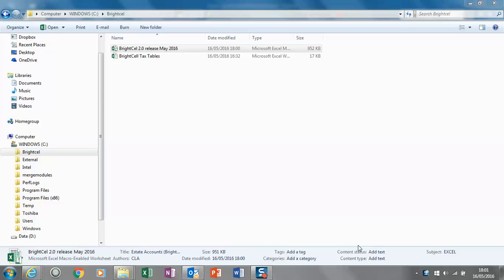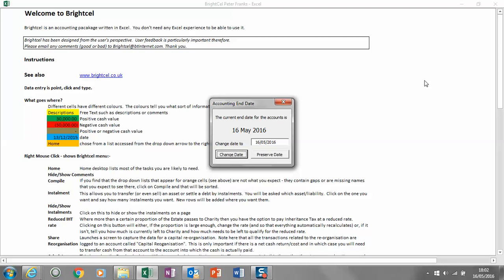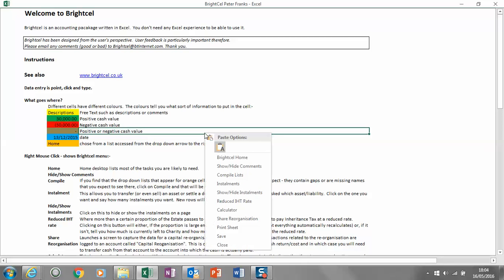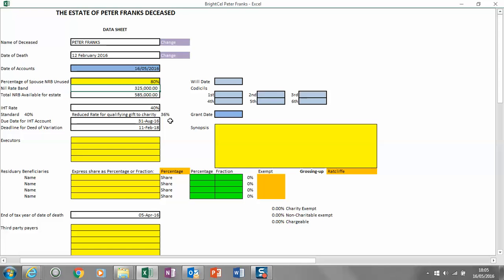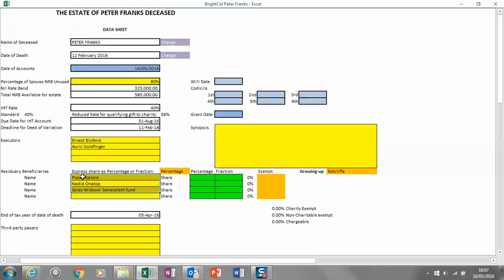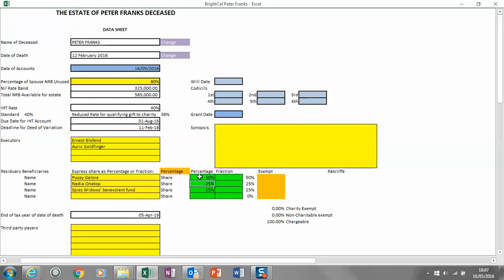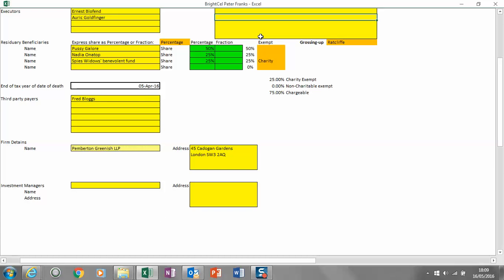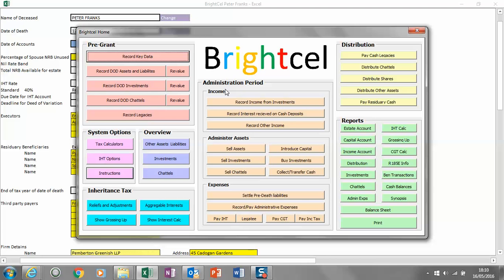Brightcel Recording Key data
Brightcel entering key data such as executors, beneficiaries, third party payers